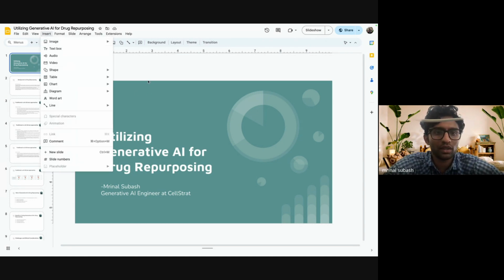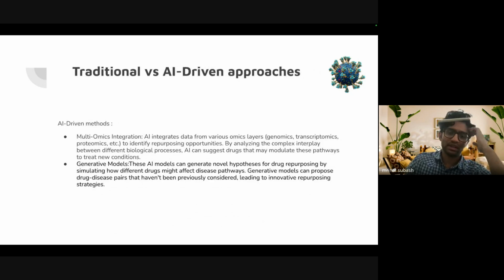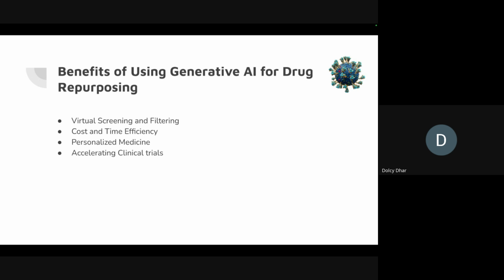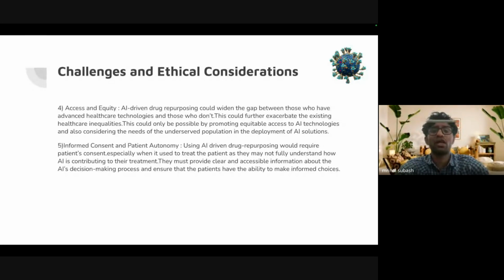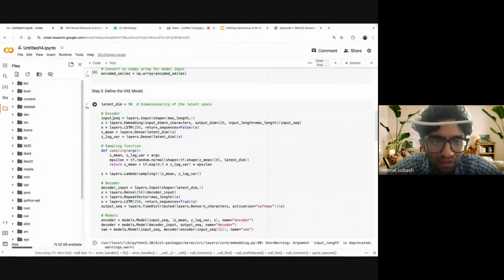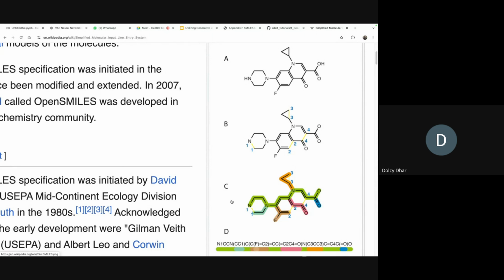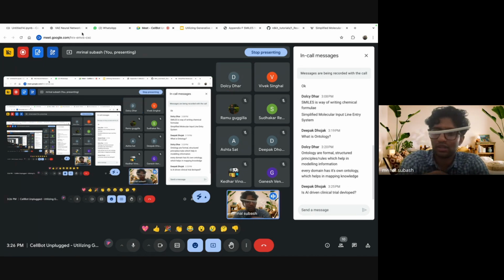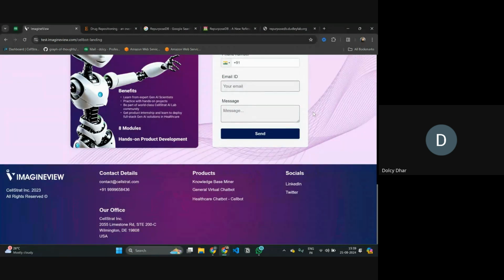CellBot Unplugged Utilizing Generative AI For Drug Repurposing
Presenter - Mrinal Subash, Health AI Researcher, CellStrat AI Lab

Presenting CellBot Unplugged, where we discuss the latest innovations in Healthcare, Pharma and Biosciences - powered by AI and Gen AI.

Attend this webinar where we will discuss applications of Gen AI for Drug Repurposing !

About CellBot - Driving Healthcare Intelligence with Gen AI :

This webinar series is part of our product innovation process that is driving our state-of-the-art Health AI Platform called CellBot CellBot is a Health Information Network for healthcare workers, researchers and patients that brings the power of Gen AI and LLMs to enable and disrupt healthcare workflows such as drug discovery, diagnostic flow, pharma research etc.